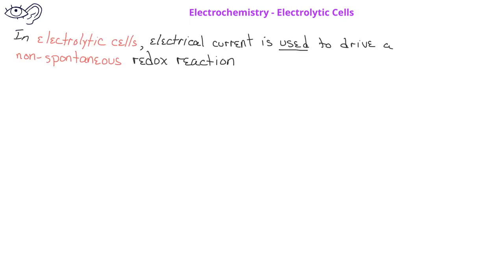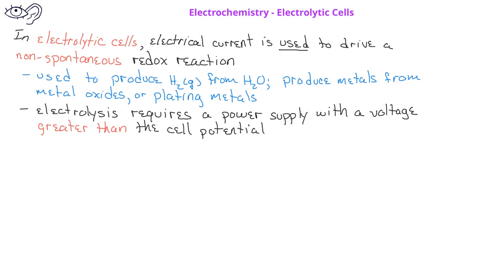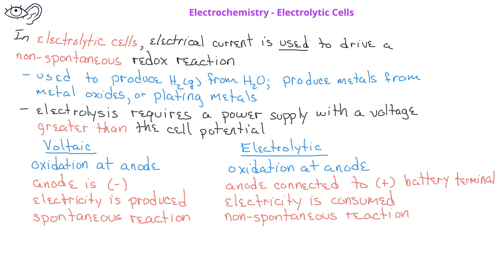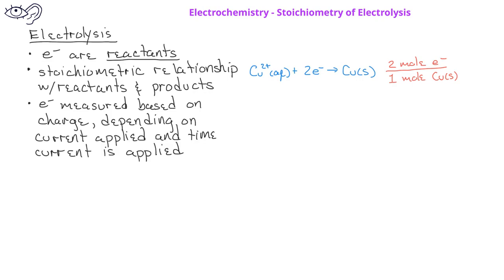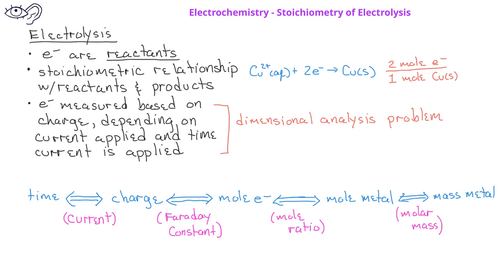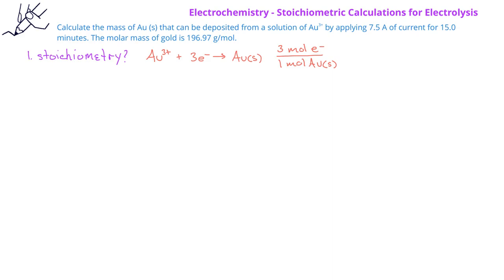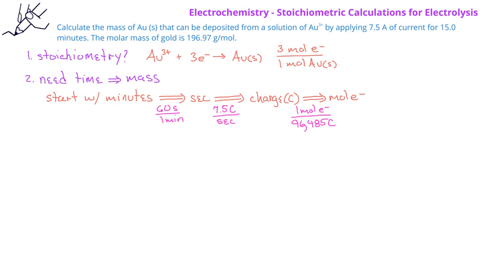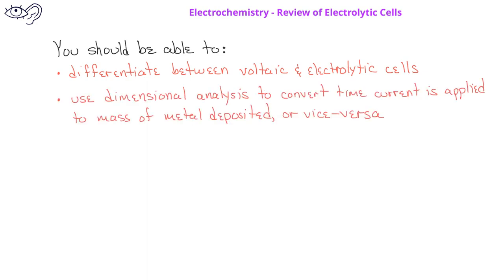Electrochemistry -09 Calculations for Electrolytic Cells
This video introduces electrolytic cells. It discusses the differences between voltaic and electrolytic cells, and it includes an example calculating the mass of metal deposited during electrolysis.